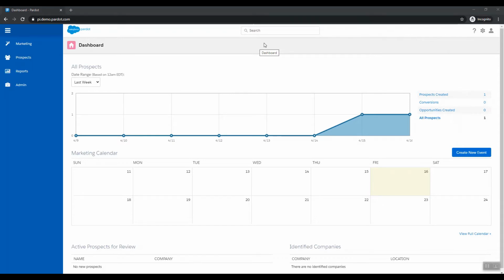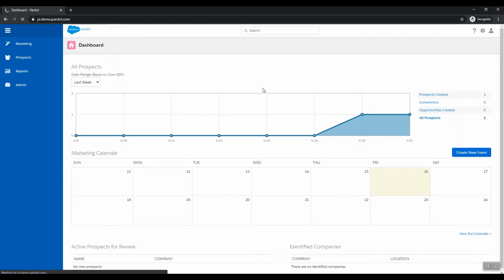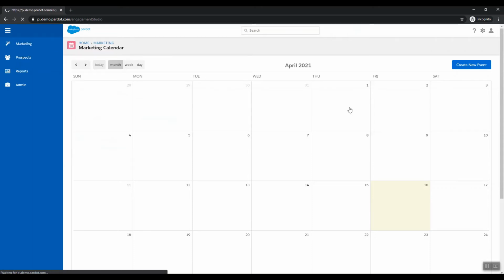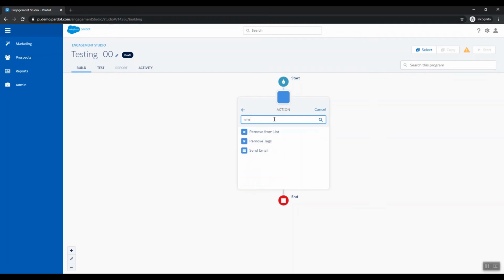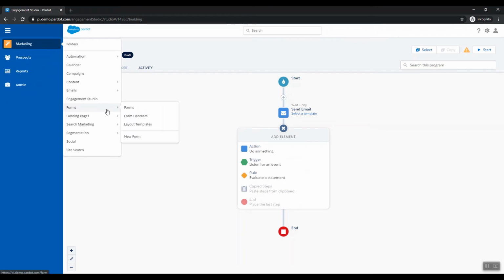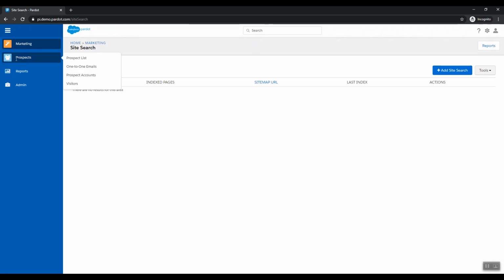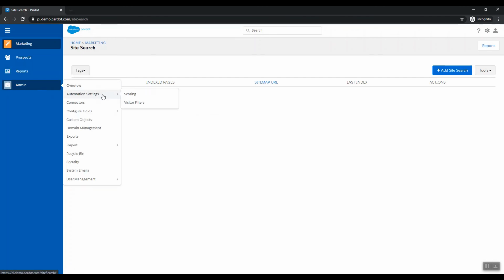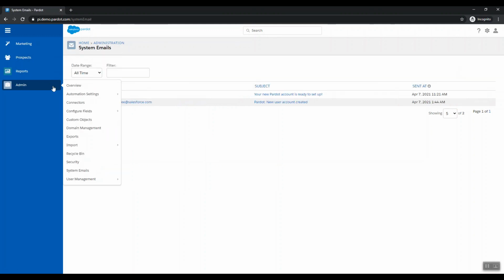Salesforce Pardot Basics - A Comprehensive Guide (2021)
In this short video, we will cover basics of Salesforce Pardot -

Pardot by Salesforce is a demand generation and marketing management tool by Salesforce.
It allows you to find and connect with high-quality prospects at every stage of the buying process.
Businesses can nurture leads with content marketing and nurture automation. B2B Marketing is one of the hottest fields in marketing right now.

Pardot in Salesforce comes with varied features that is used to manage, target and streamline your prospects.

- Automation Rules
- Marketing Calendar
- Campaigns
- Engagement Studio